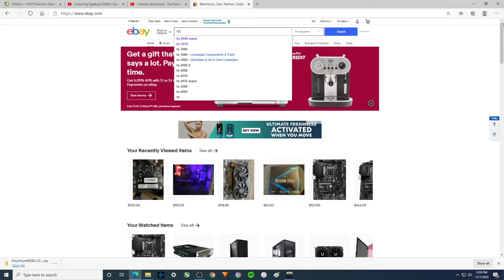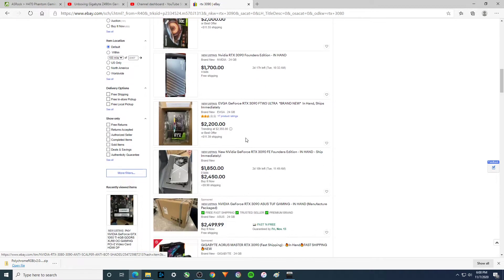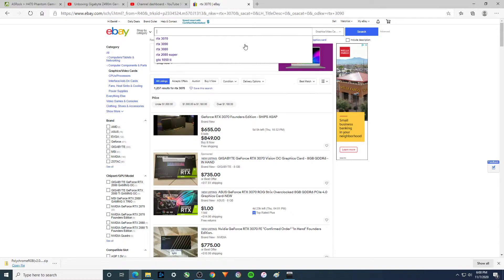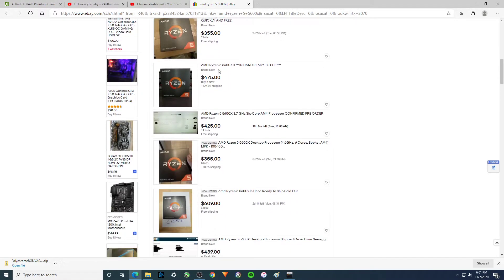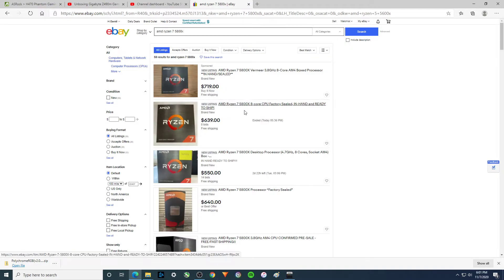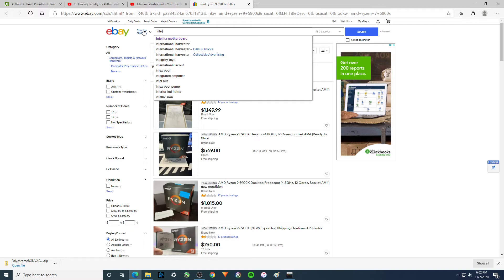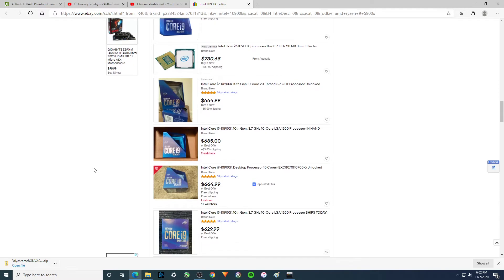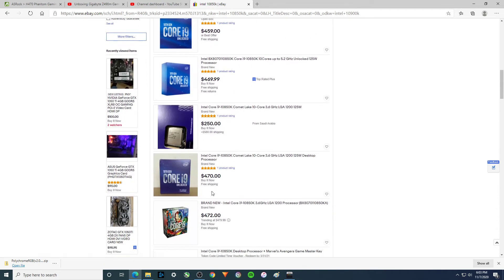Fed up trying to buy new tech, shut out of Ryzen 5 5600x 7 5800x 9 5900x RTX 3070 etc